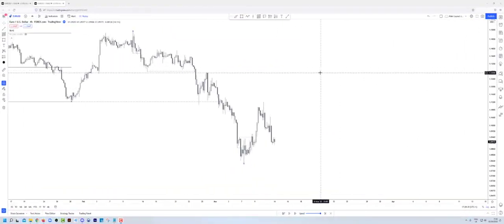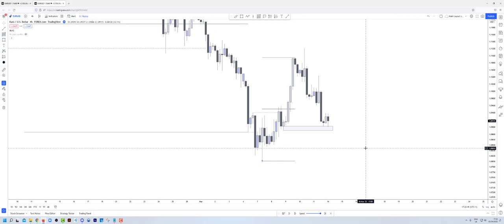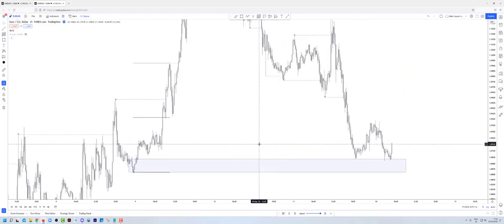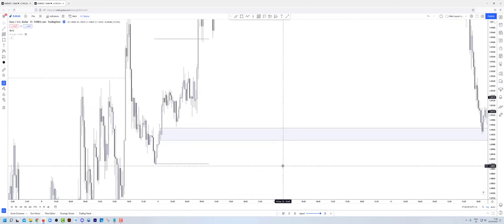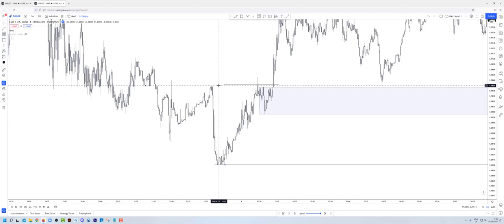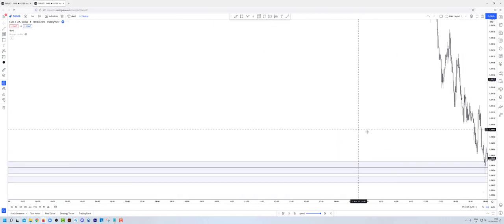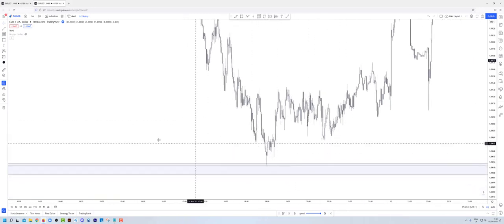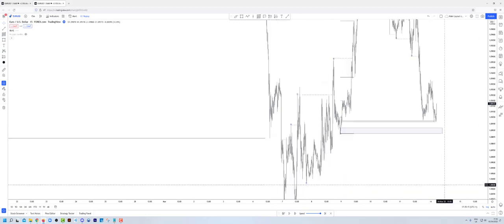Vid 08 Lesson 6 Advanced Supply & Demand Concepts Refining Zones from the HTF to the LTF